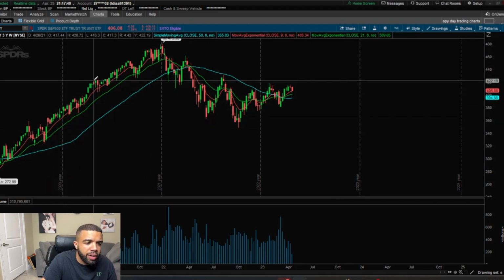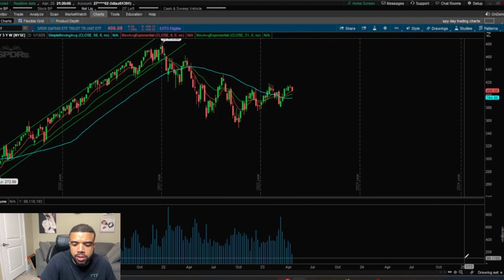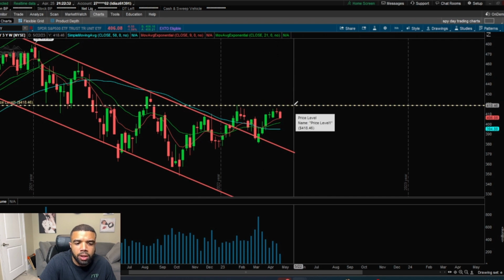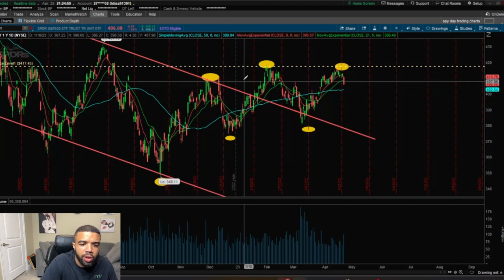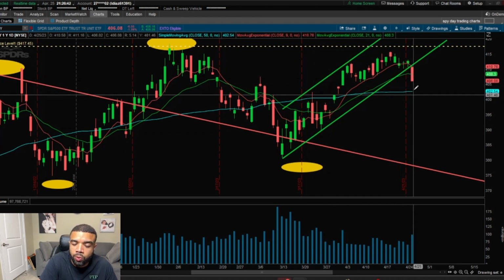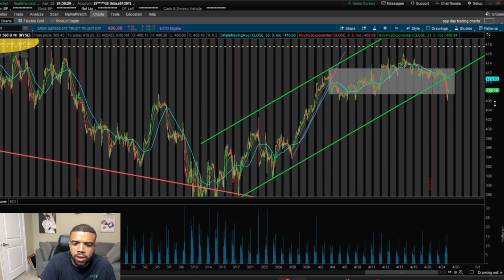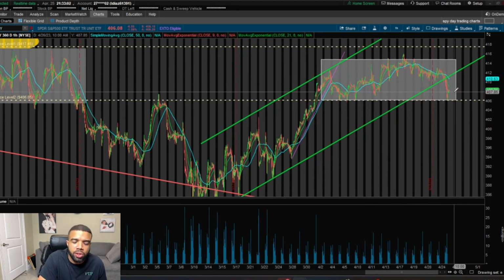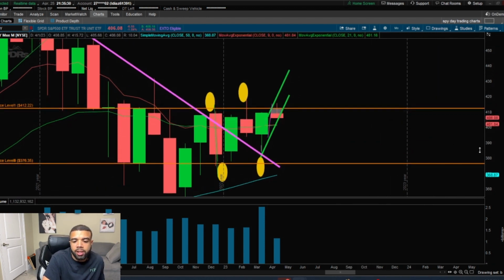What's happening to the market, stock market (SPY) analysis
charting charts , price action , stock market (SPY) analysis